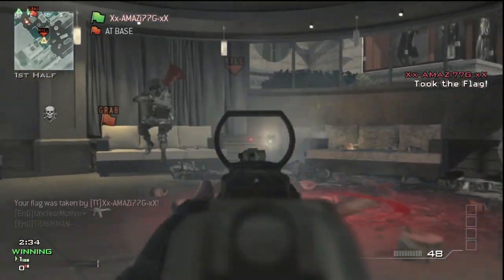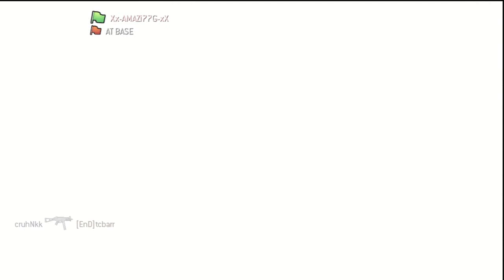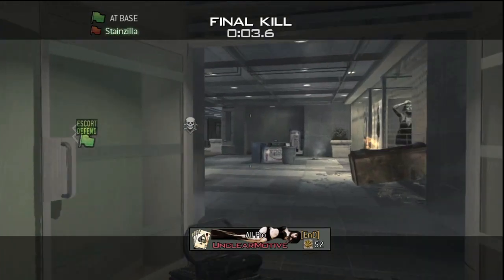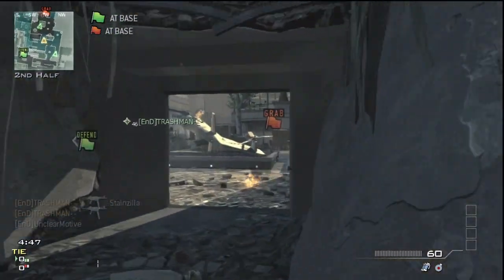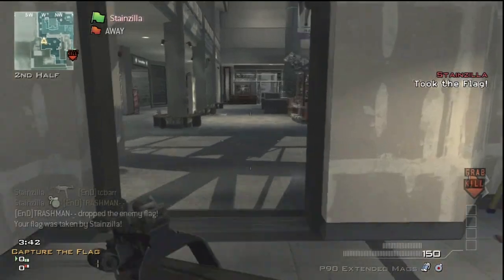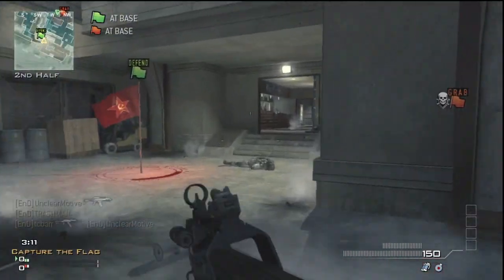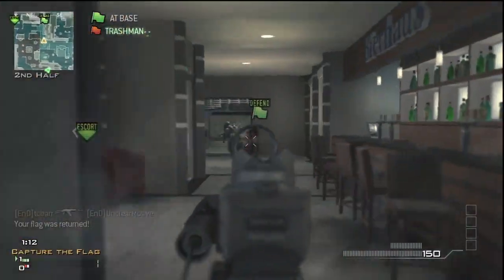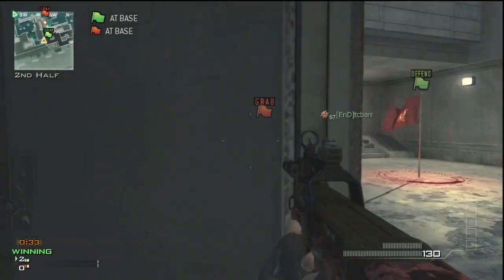3v3 CTF Arkaden NizMo POV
This was a 3v3 scrim between Endeavour Gaming with a MLG free agents. Endeavour won the game 1-0 overall!